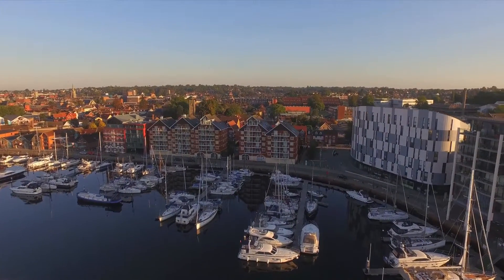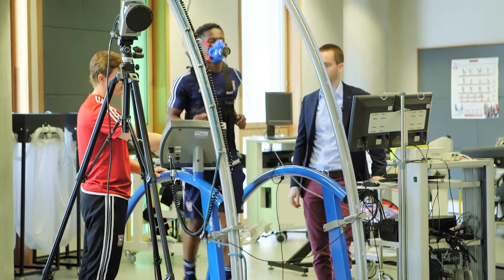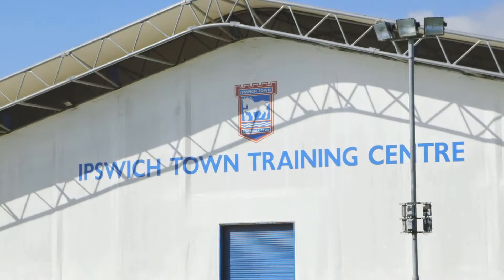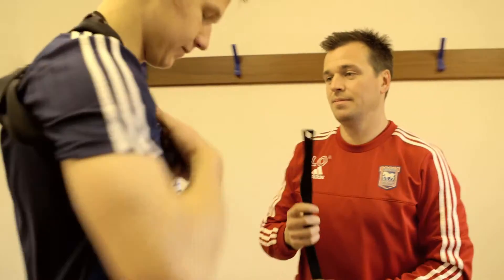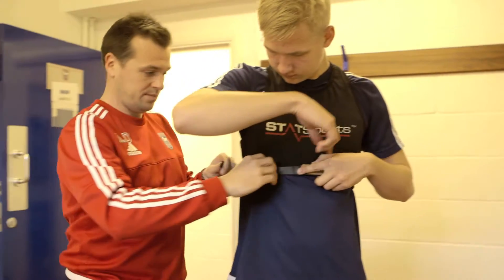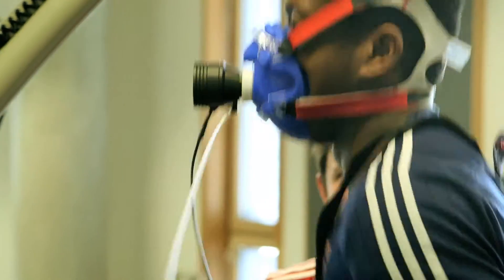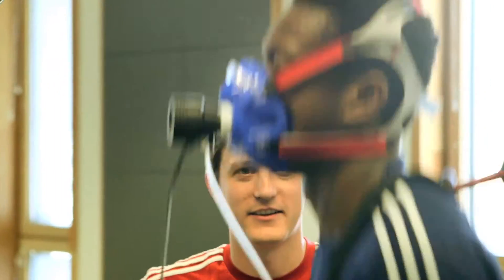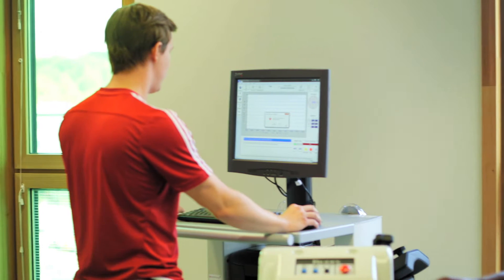University of Suffolk - MSci Sports Performance Physiology for Football